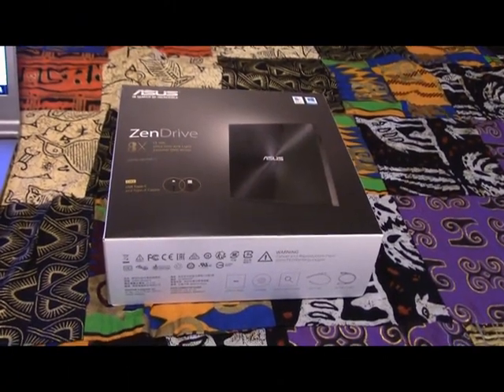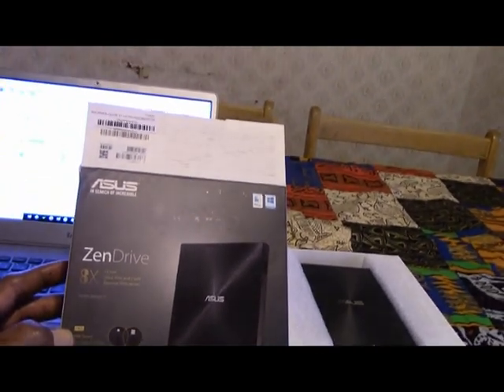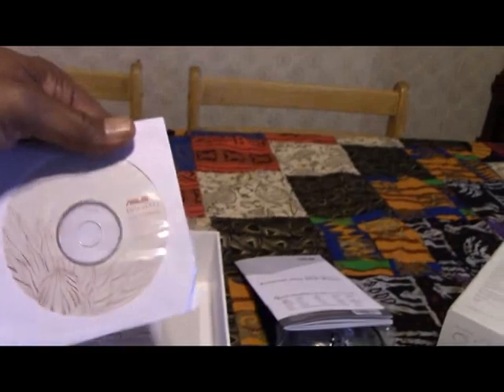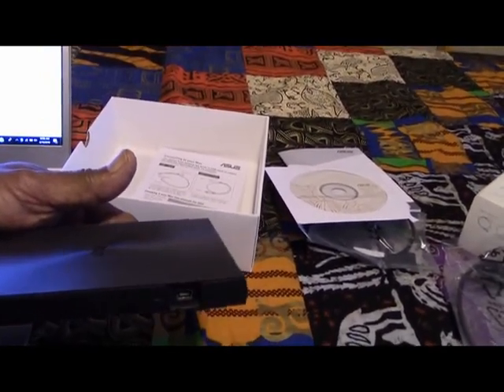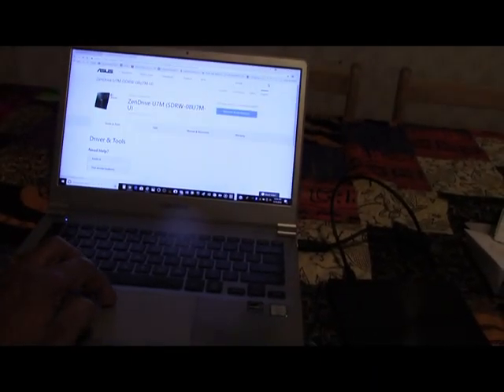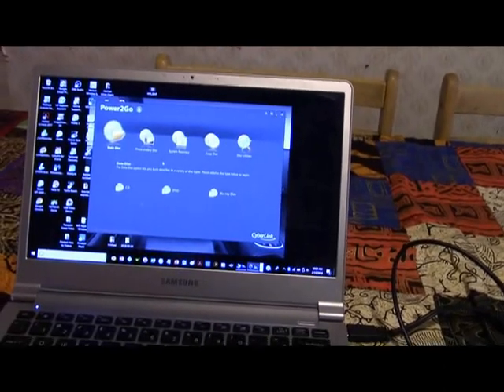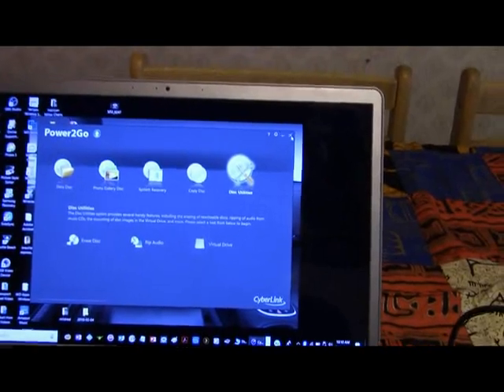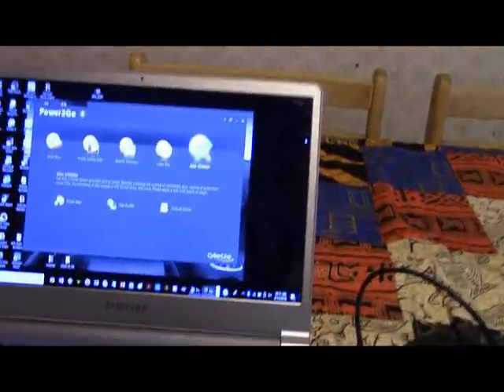ASUS ZenDrive - My Review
This is for product SDRW-08U9M-U

I reviewed this product as part of my partnership with Amazon.  The video runs approximately 7 min.  One component not addressed in the video review is NERO BackitUp APP via Android is available for your devices.